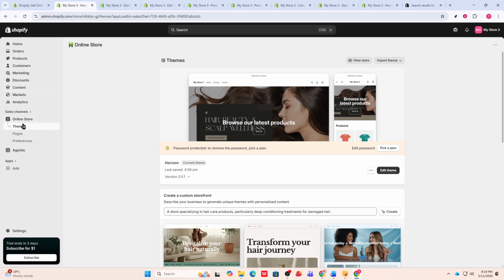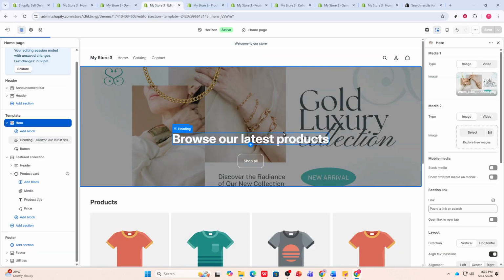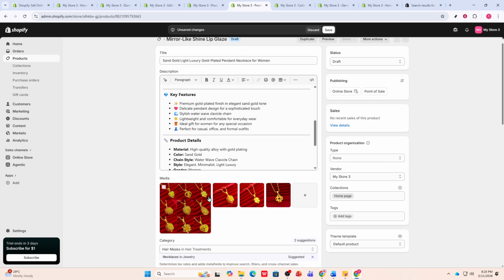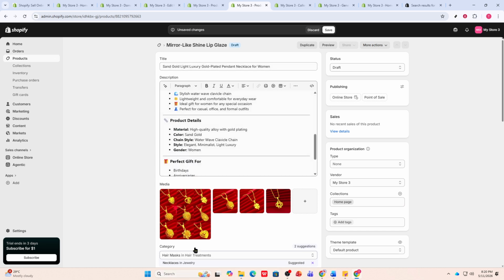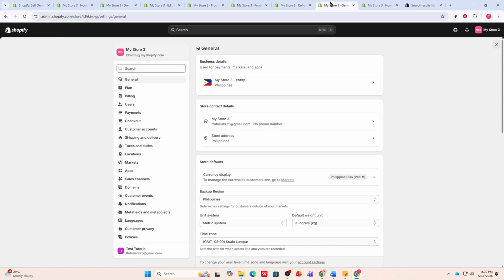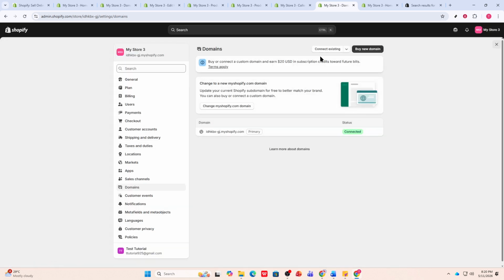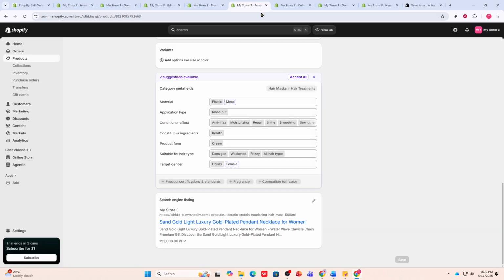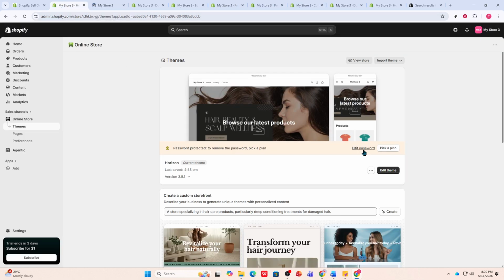How to Make a Gold Luxury Shopify Website [2026 Guide]